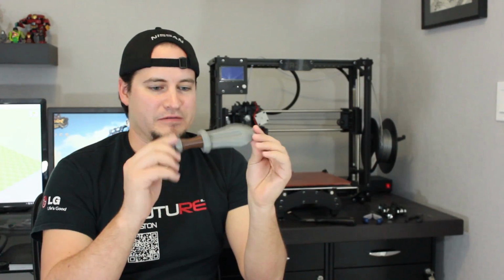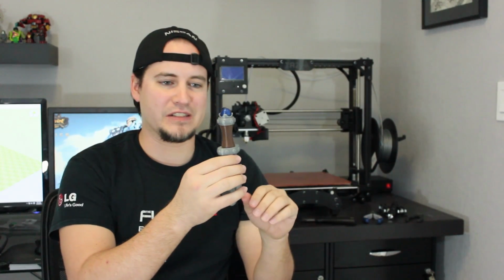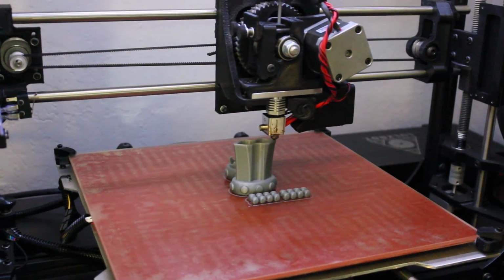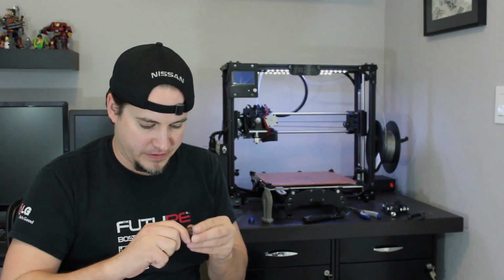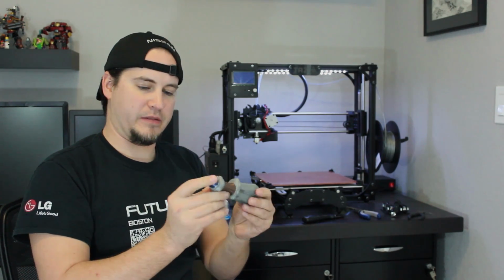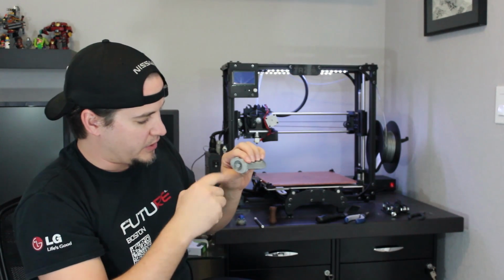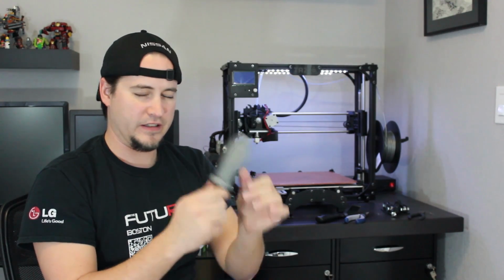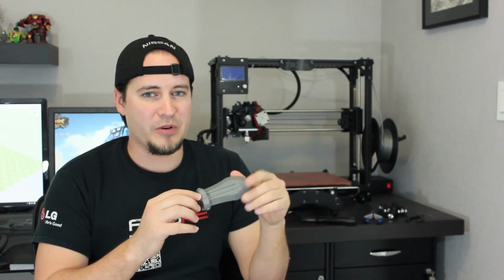3D Printed Sword Rattle for Your Little Warrior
In this video, we print and assemble a 3D printed sword rattle for your little warrior.  The rattle was printed on a Lulzbot Taz 5 FDM machine out of PLA and Tglass filiment.

To print your own, download the parts from Thingiverse ...

To be entered in the drawing to win one sword rattle (prior to April 29th, 2016), email with the subject "sword rattle".

The totally awesome sword rattle has been picked up by a number of blogs and websites.  The most notable being: